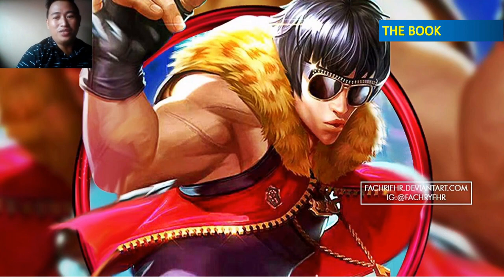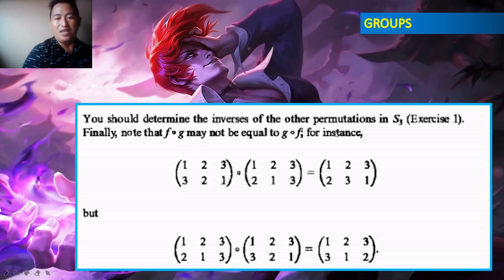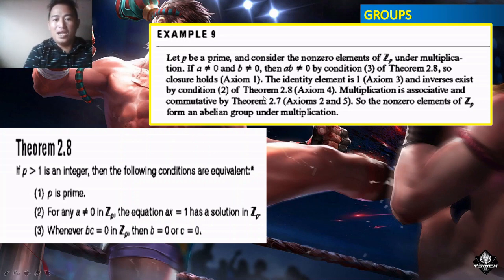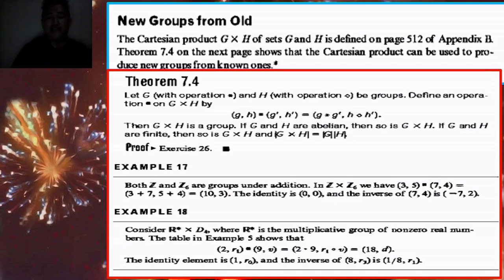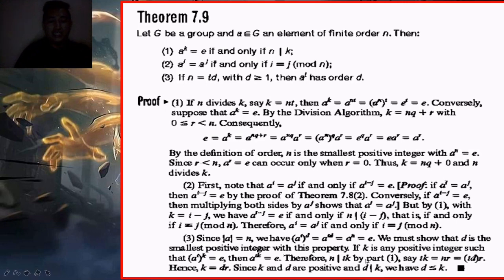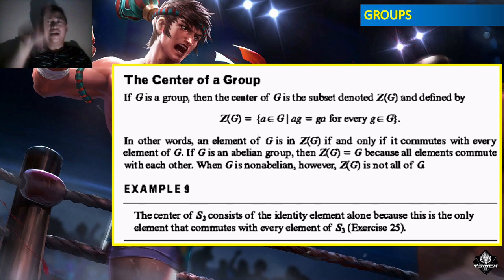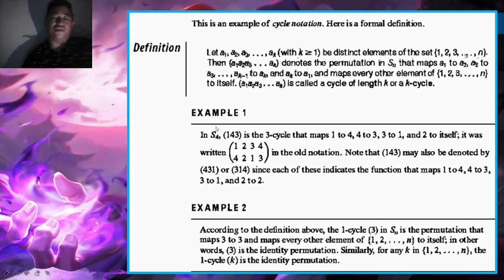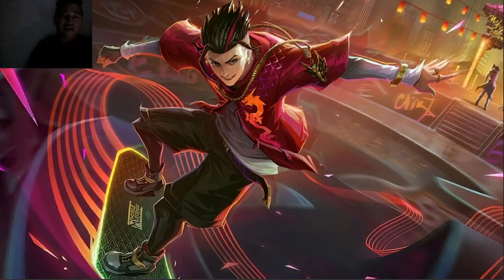Groups-Bisaya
Abstract Algebra I
Thank you so much MLBB and google for the images and music.